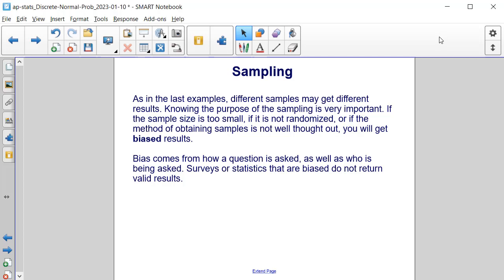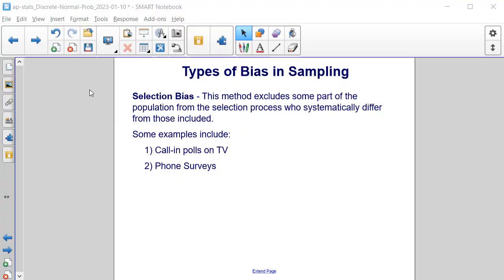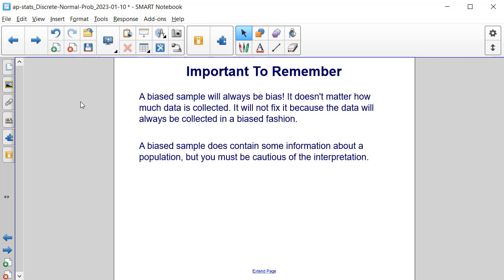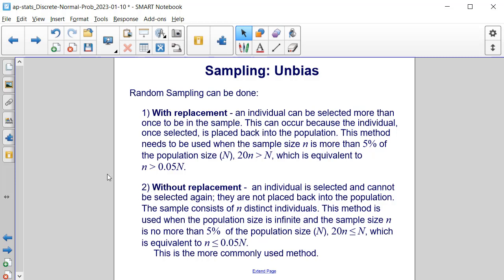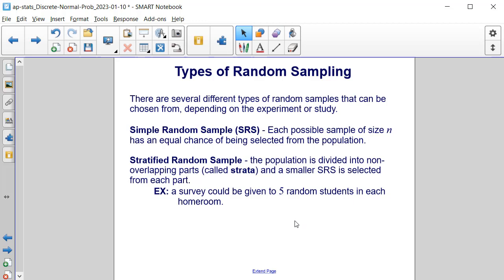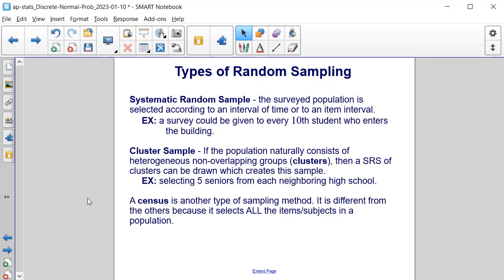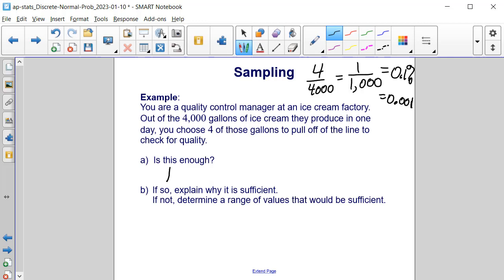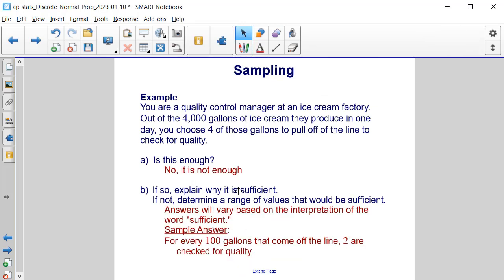AP Stats Sampling and Experiments Pt 2